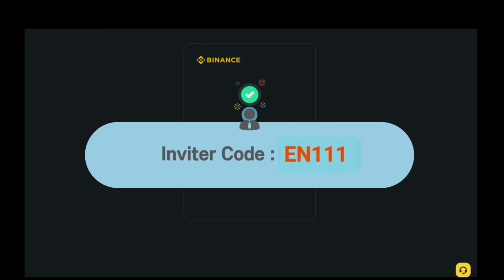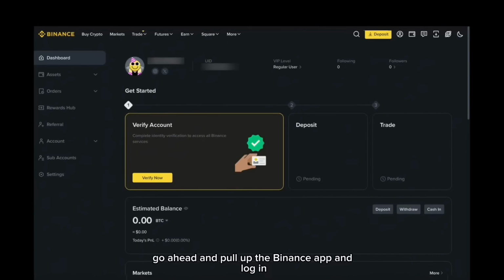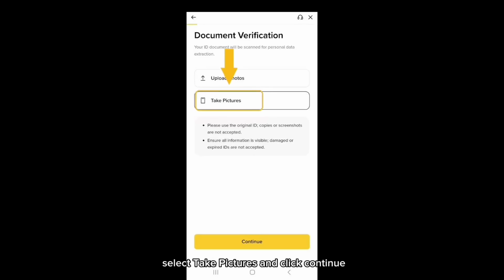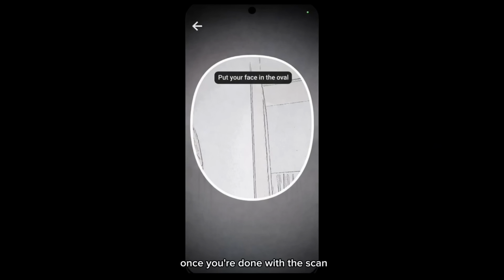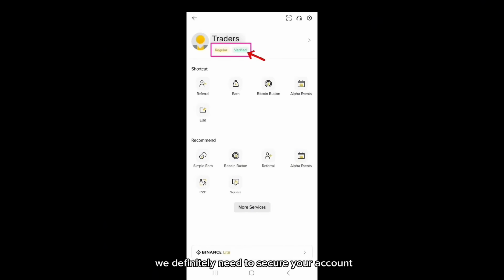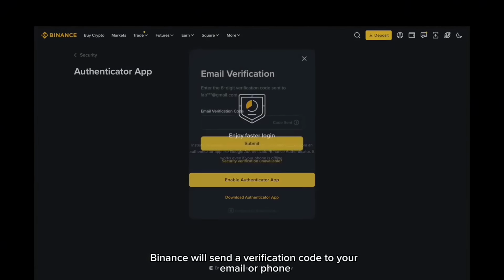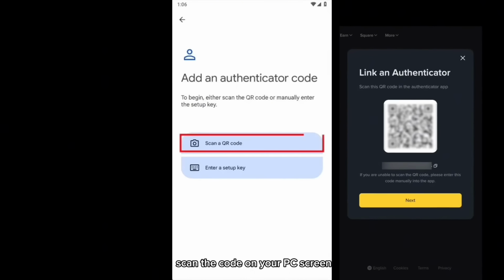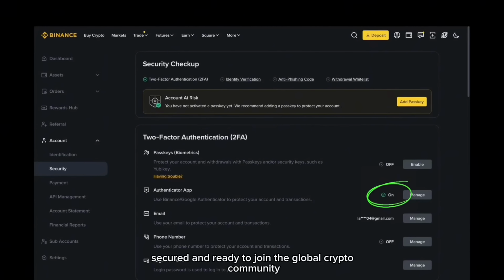Binance sign up: Verify and start trading 2026